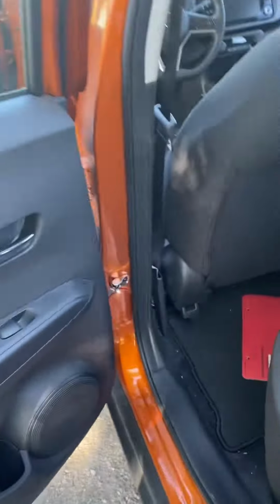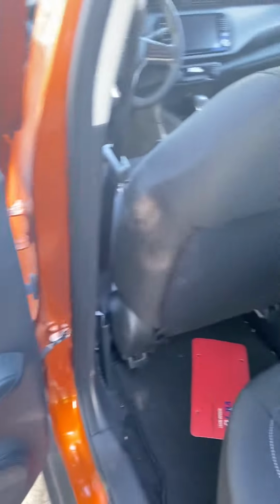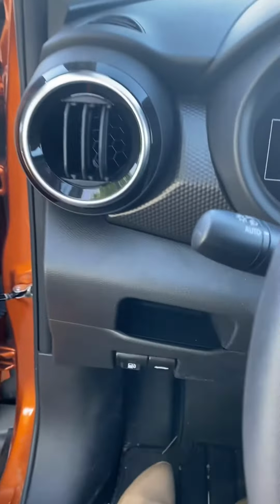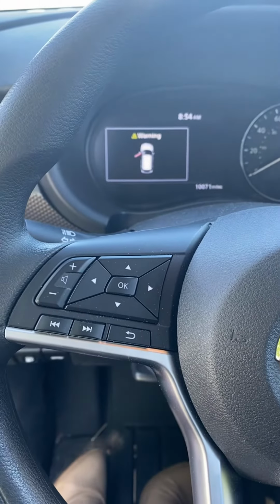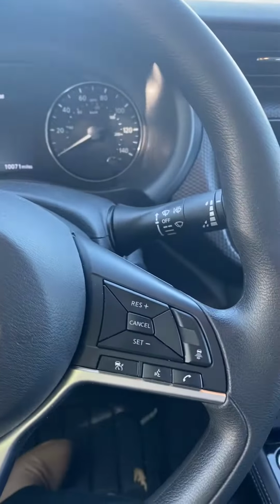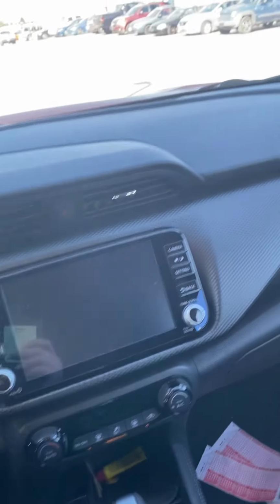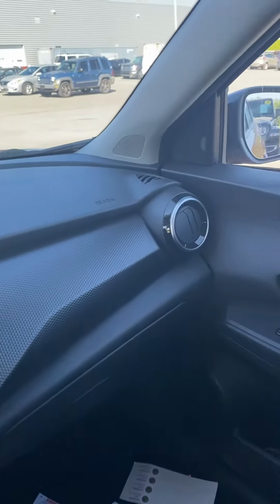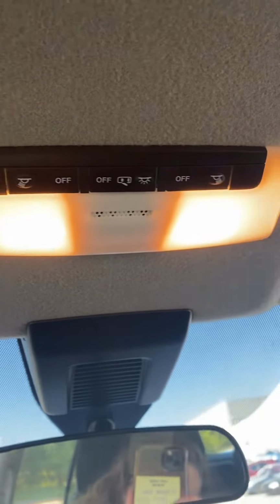‘21 Kicks SV!-21C04044